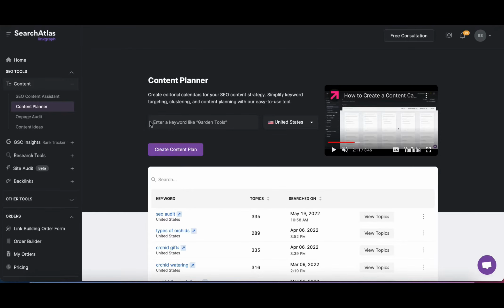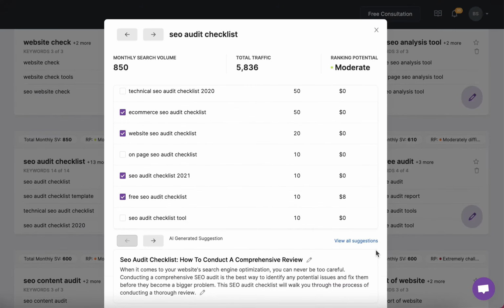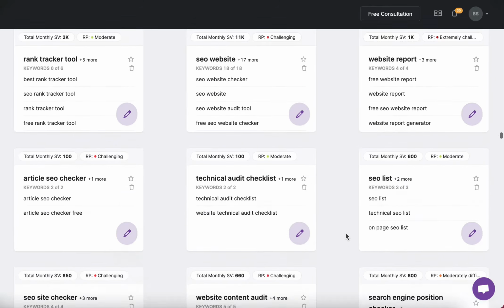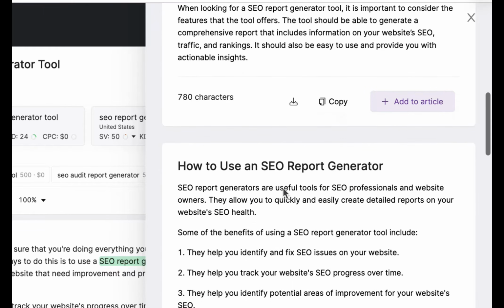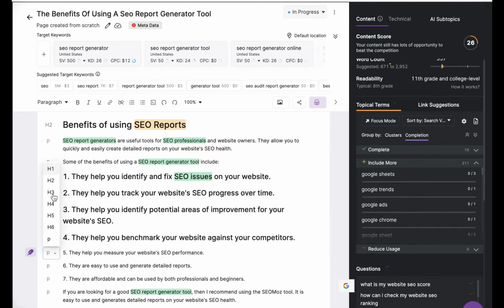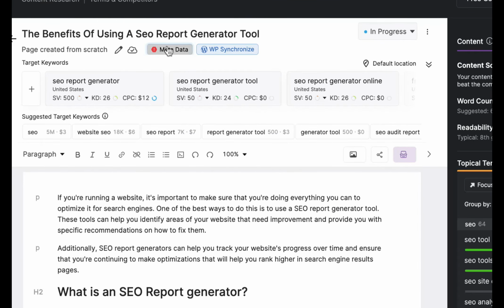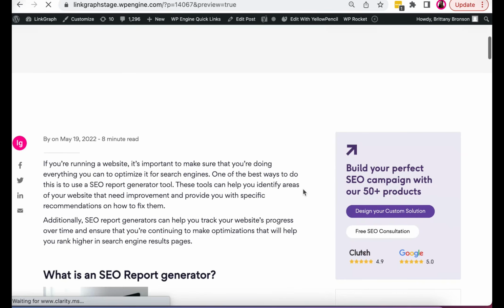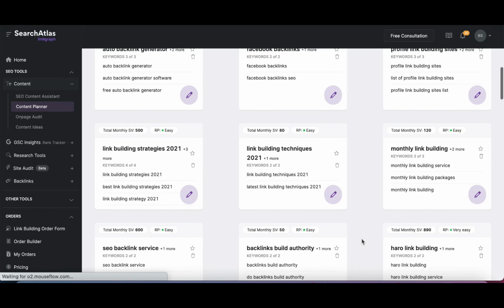How to Generate 6 Months of Content (In One Day)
Learn how to use SearchAtlas to create 6 months of SEO content in a fraction of the time.

Ready to take your company's online presence to the next level? Schedule a free consultation with one of our SEO strategists and get started on your path to #1 ranking on Google: